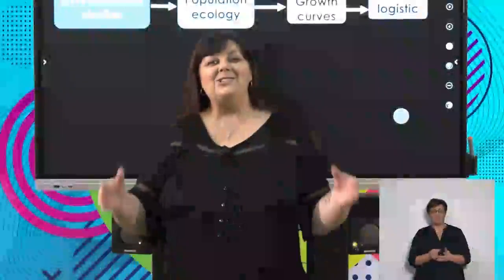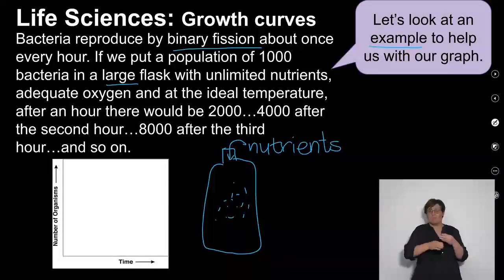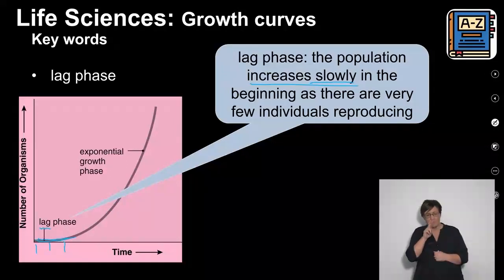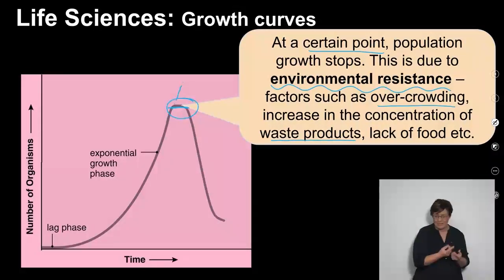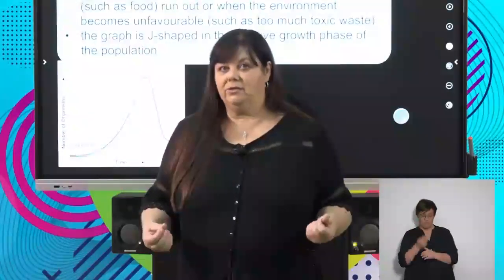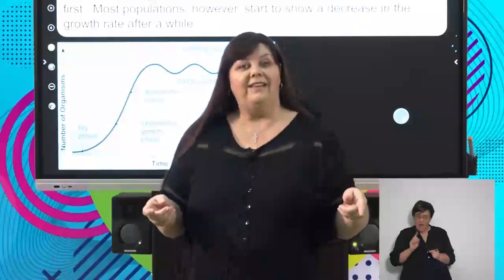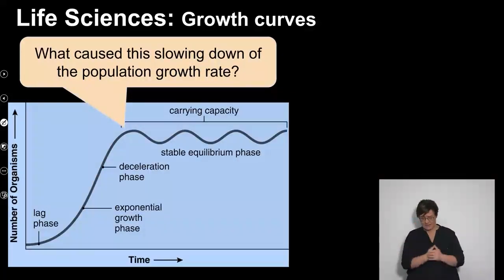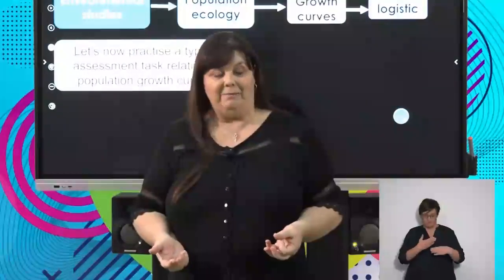Life Sciences Grd 11 Growth Curves S2